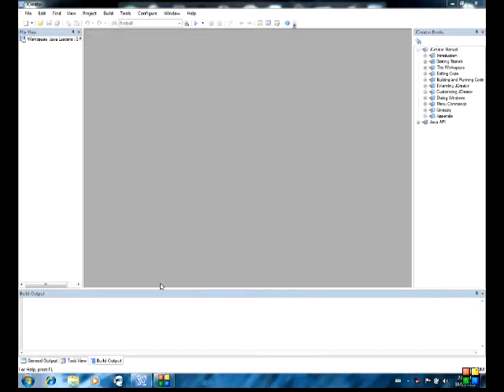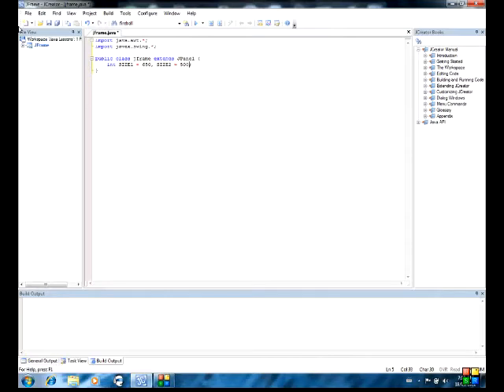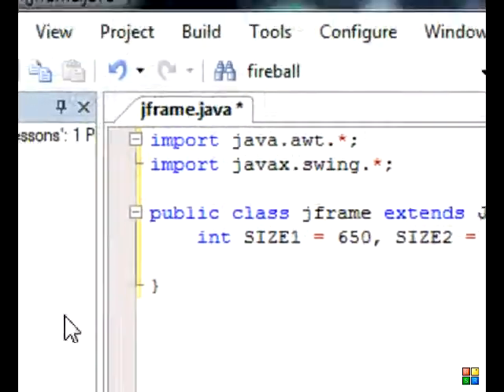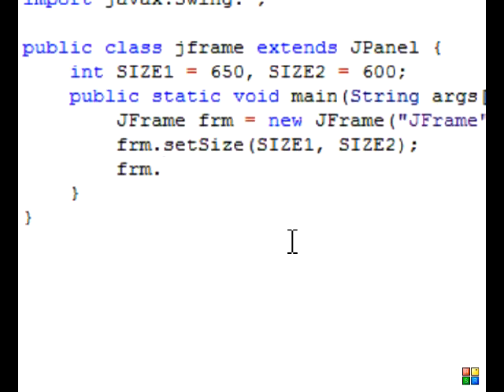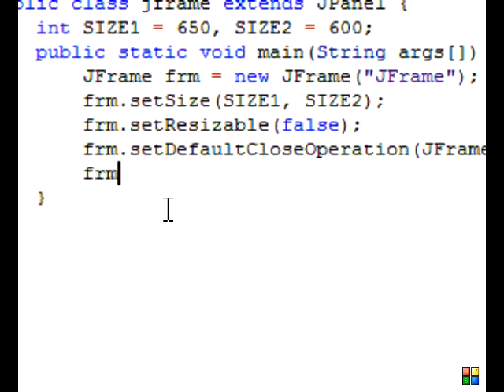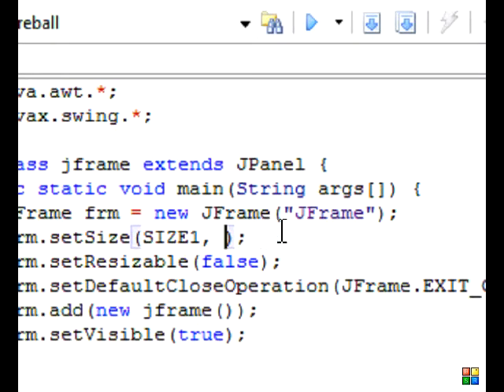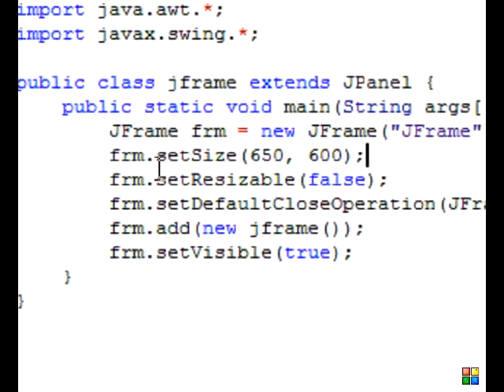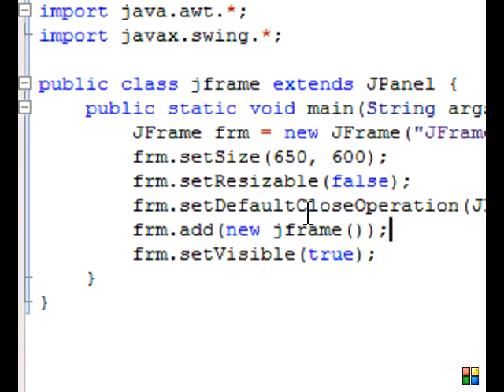Java game programming episode 5 JFRAMES first step into game programming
jframes are the first step to graphics